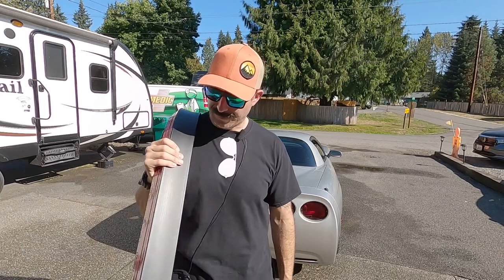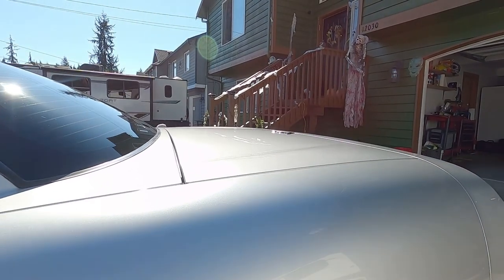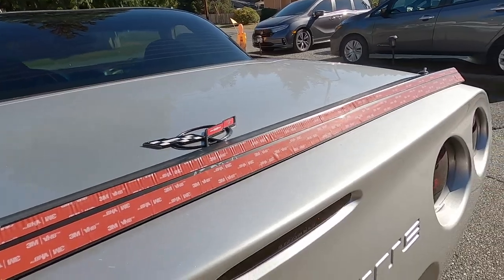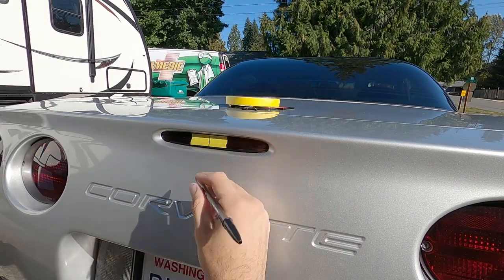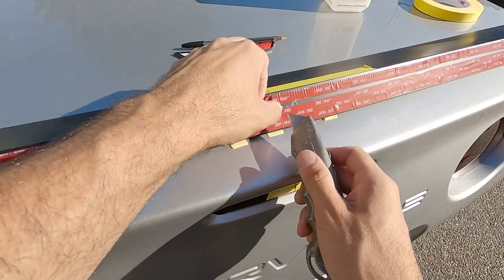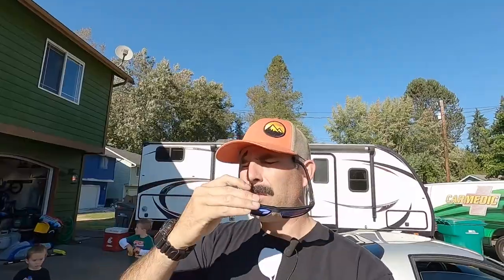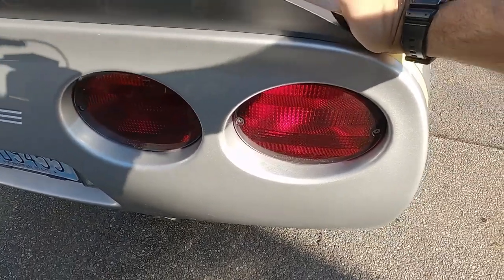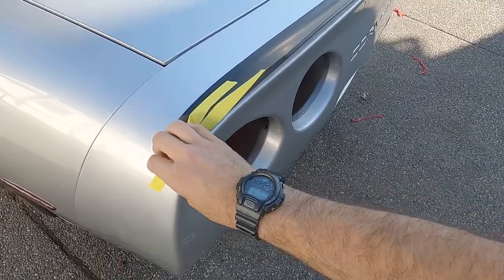SIMPLE SPOILER INSTALL!! SpoilerKing (380p) goes on the C5 Corvette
Probably the most satisfying Mod yet, the C5 corvette gets a new rear spoiler. this is spoiler kings 380p. the bigger of the two "duck bill" style spoilers.